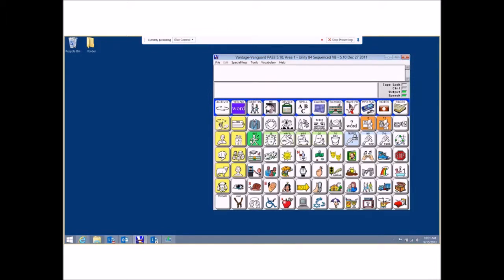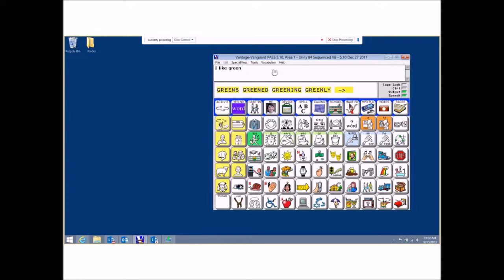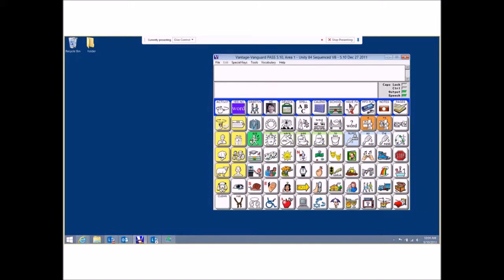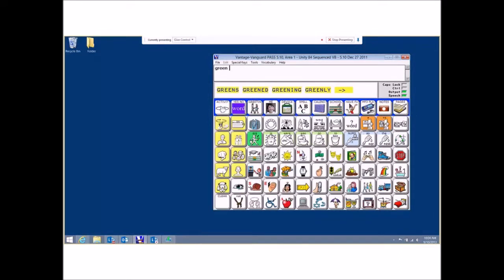Intro To Device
This video introduces the device and gives ideas on how this can be used in the classroom.